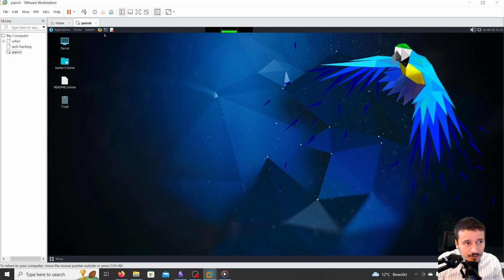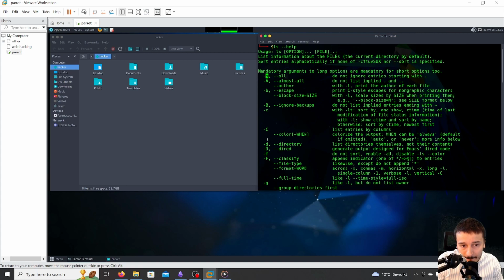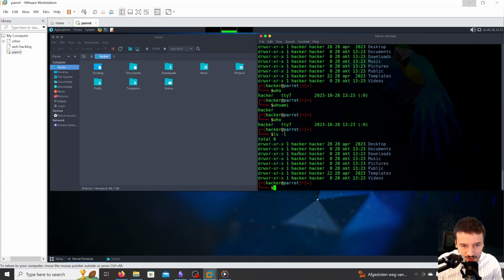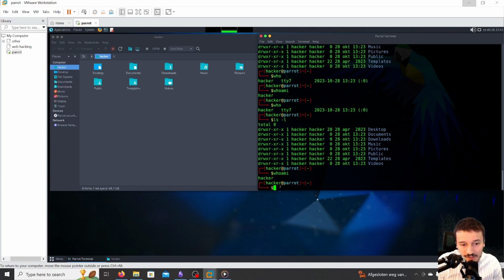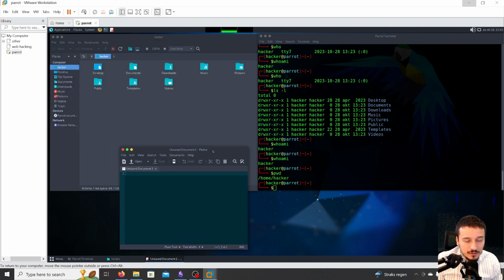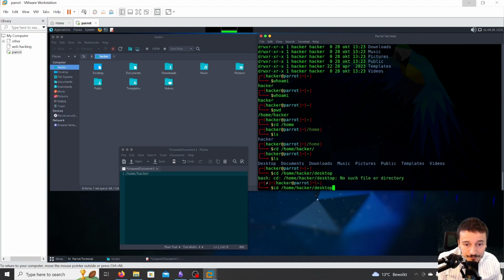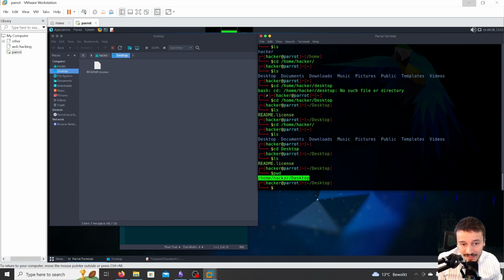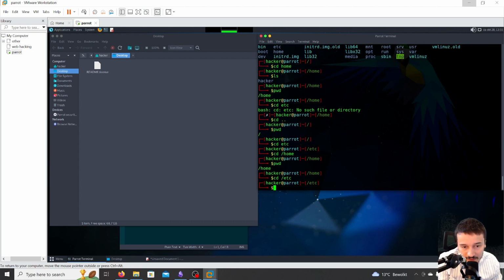ethical hacking part 2 - basic linux file system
explaining the linux file system